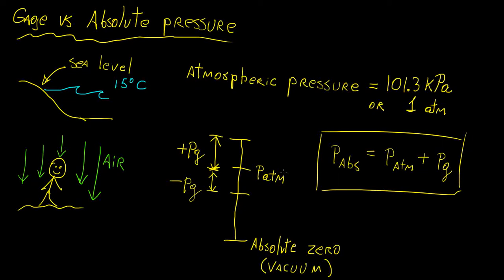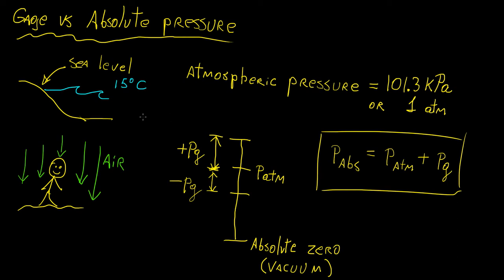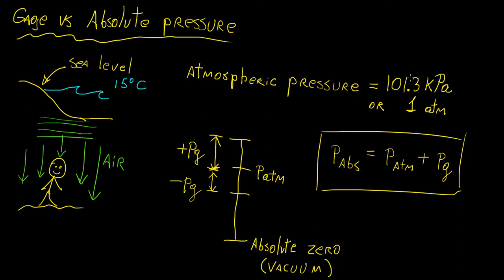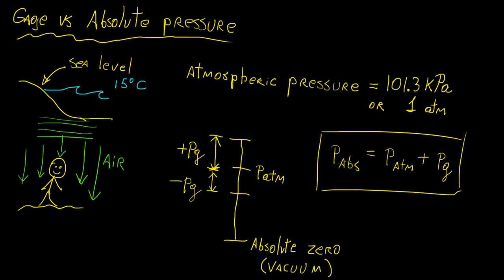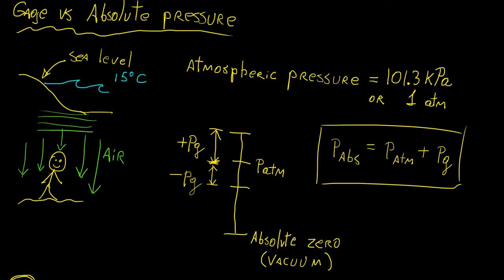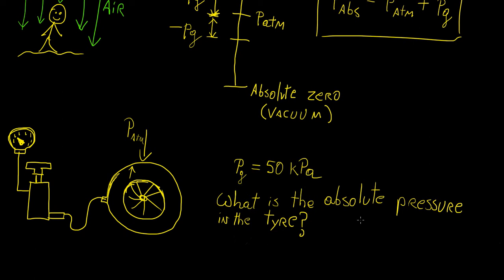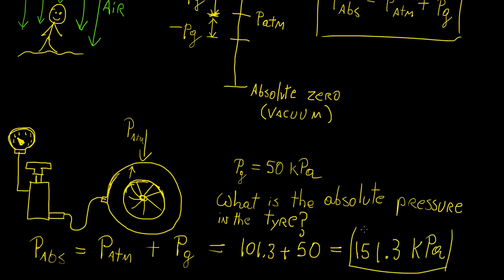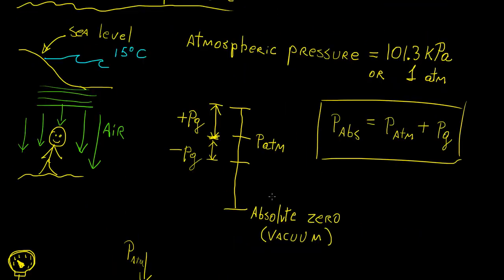Absolute and Gage Pressure | Fluid Mechanics | LetThereBeMath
In fluid mechanics, we often use different measures of pressure. In this video we establish the difference between actual pressure and measured pressure from a device.